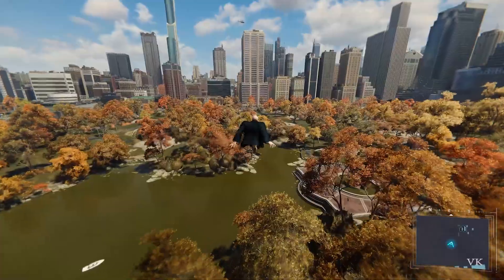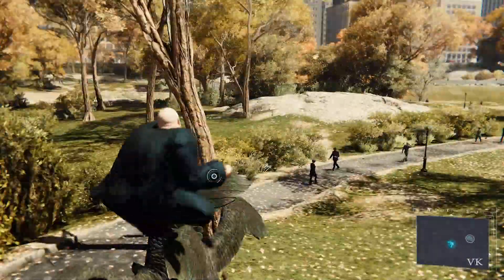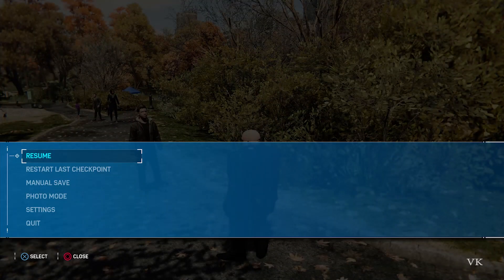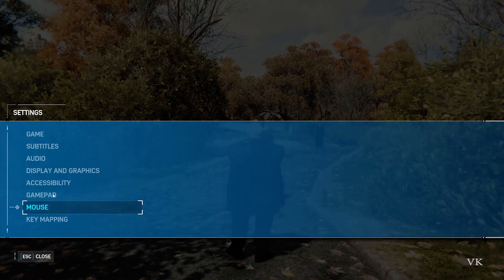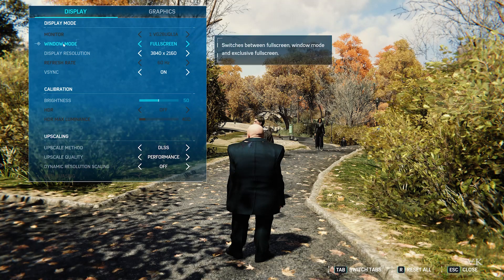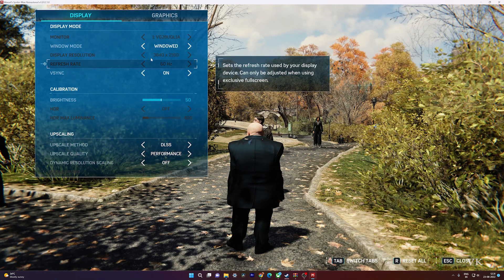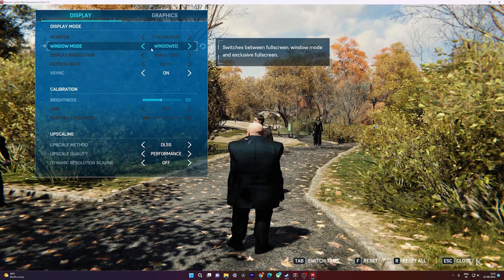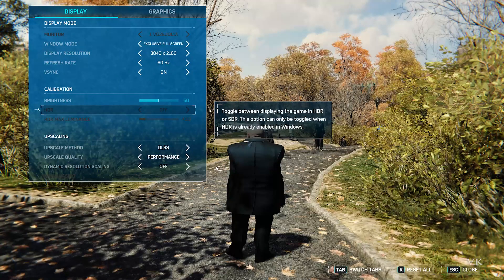How to SET Window Mode / Fullscreen Mode in Marvel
hello guys, in this video, i am explaining that how to set window mode or fullscreen mode in marvel spiderman for pc.